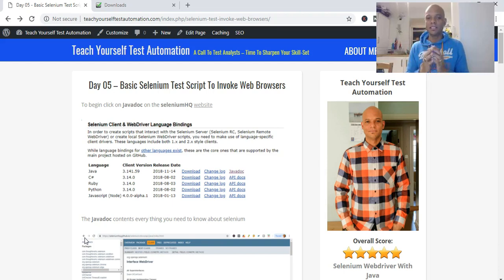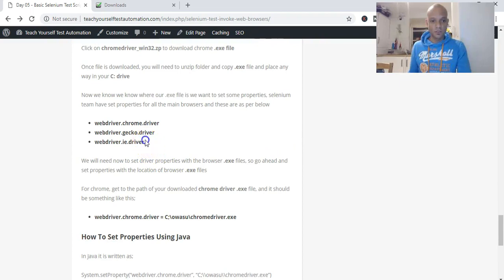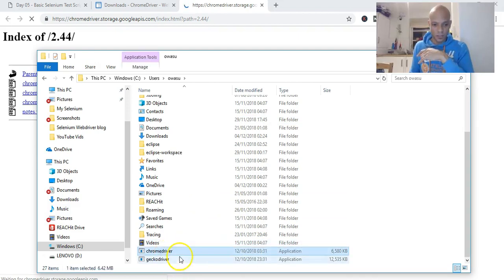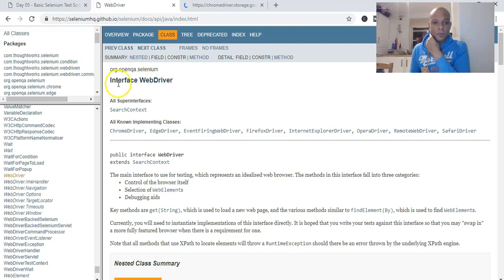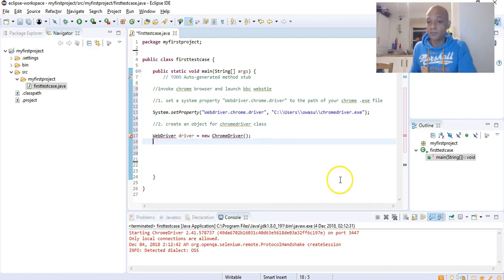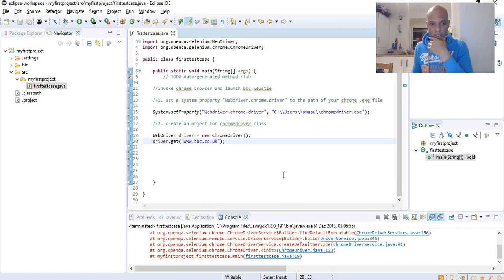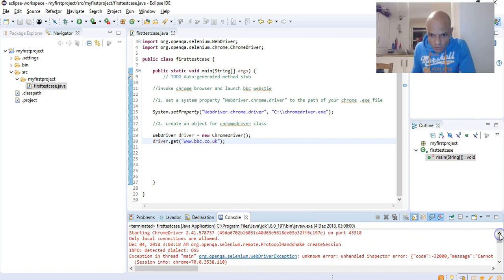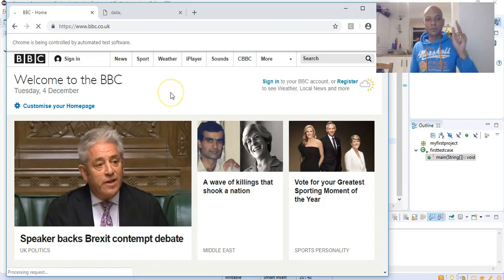Basic Selenium Test Script To Invoke Web Browsers | Invoke chrome browser in selenium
Welcome o teach yourself test automation using selenium webdriver with Java

Day 05 - Basic Selenium Test Script To Invoke Web Browsers

There are two common steps to all selenium test cases you will automate
1. Set system property for chrome ''webdriver.chrome.driver'' to point to the path of chrome .exe file
2. Create driver as an object for chromedriver class

You will find all the classes for all the major web browsers can be found in the 'javadoc' via the seleniumhq website;

Access javadoc from above website click on webdriver left hand bottom window and you will find chrome class is ChromeDriver

Create object for chrome browser class  = ChromeDriver

Syntax is equal to classname object = new classname();
That should read ChromeDriver object = new ChromeDriver

Using wendriver as your interface to provide all library of methods to automate test cases in selenium yo will want to connect webdriver to your object (driver) so final syntax for setting driver as an object is WebDriver driver = new ChromeDriver

Next is chrome set property and point to path hoding 'exe file
System.setProperty("webdriver.chrome.driver","path")